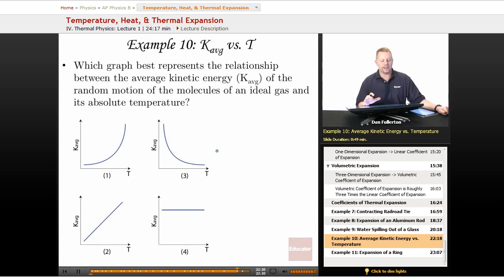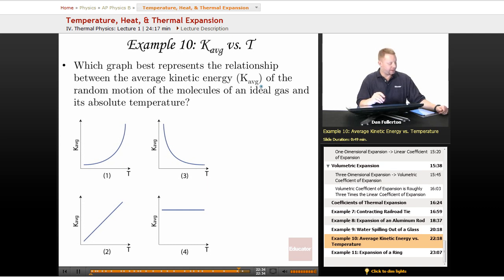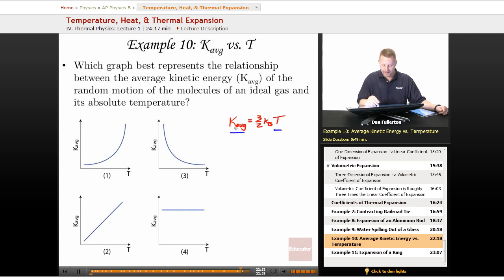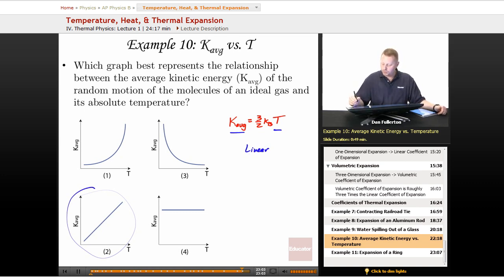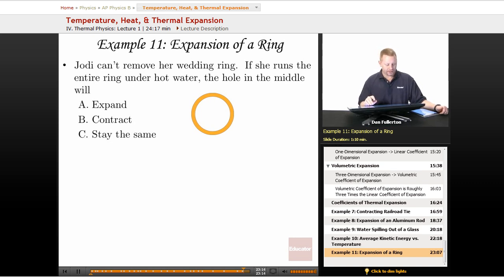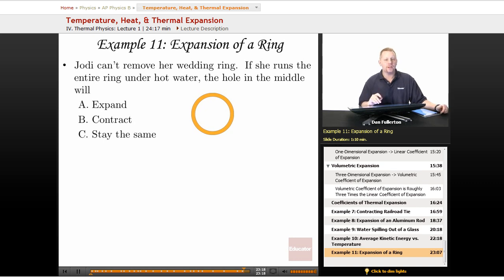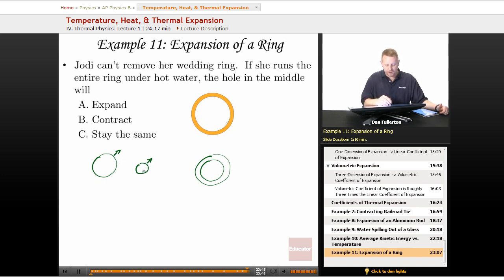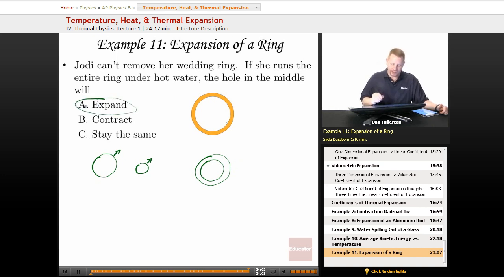"Temperature, Heat, & Thermal Expansion" | AP Physics B with Educator.com